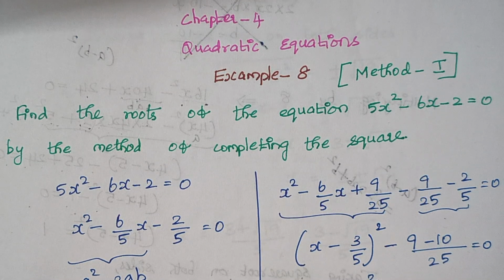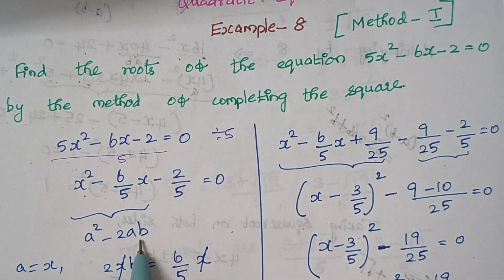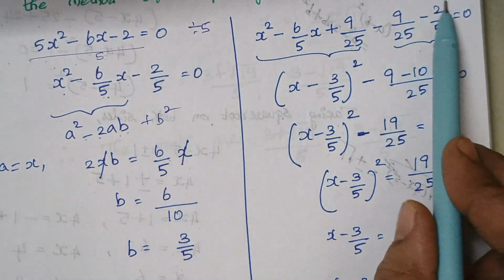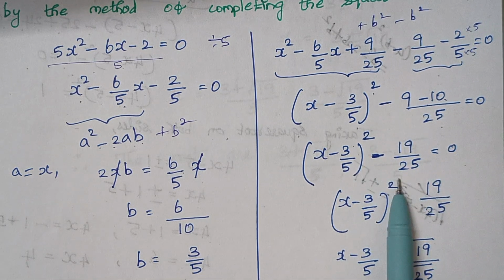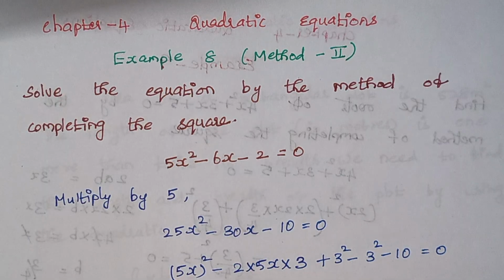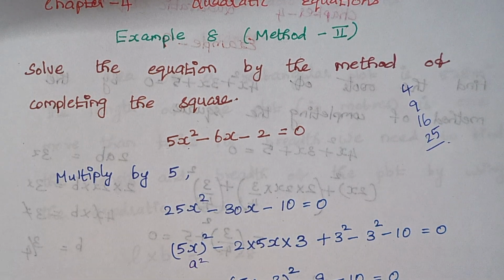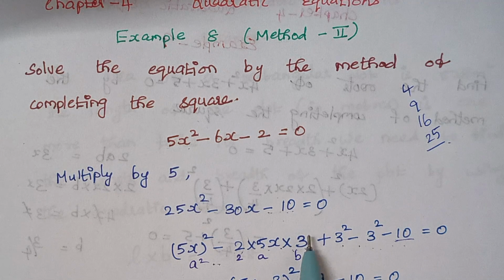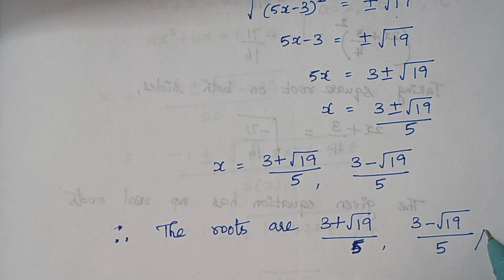Chapter 4 Quadratic Equations ( Example 8- Method I & Method II)